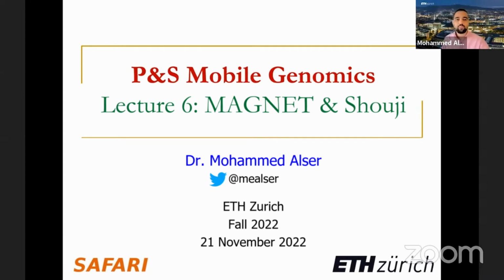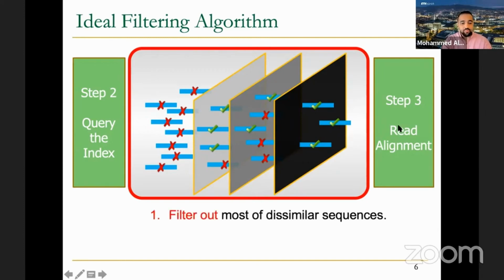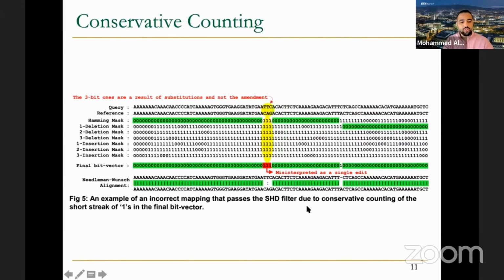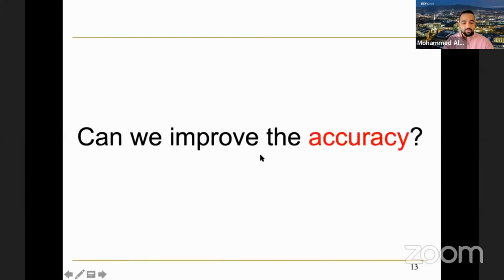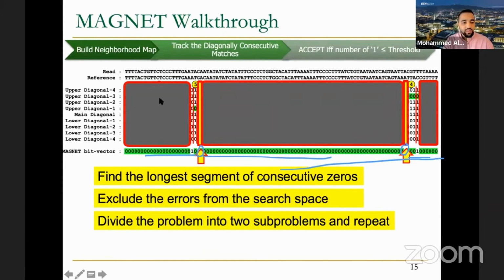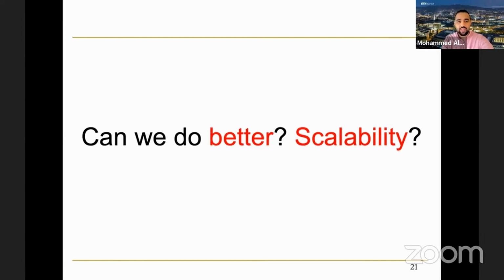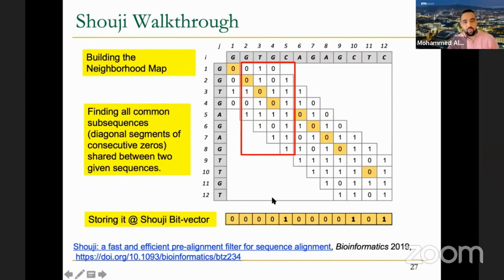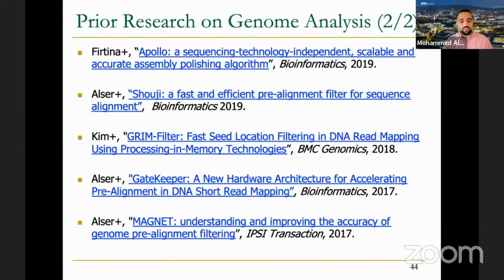Mobile Genomics Course - Lecture 6: MAGNET & Shouji (Fall 2022)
Lecture 6: MAGNET & Shouji
Lecturer: Dr. Mohammed Alser

Recommended Reading:
Intelligent Architectures for Intelligent Computing Systems